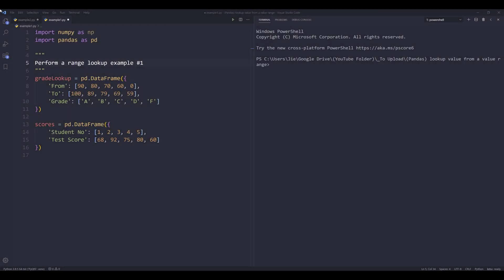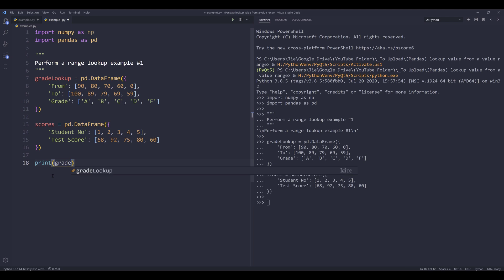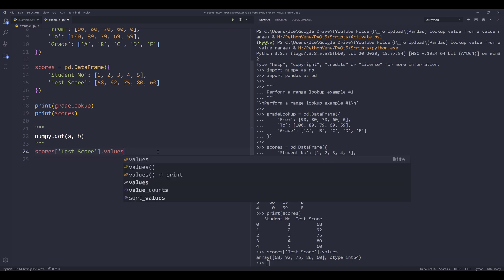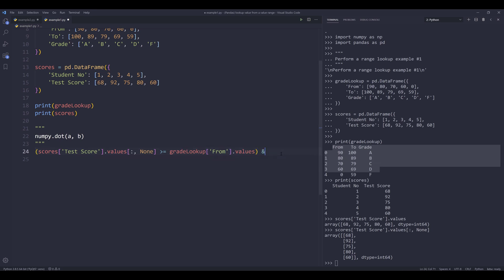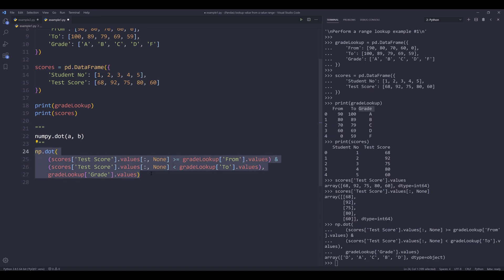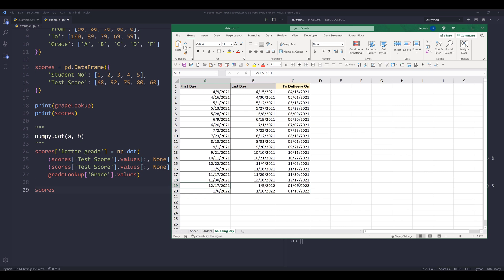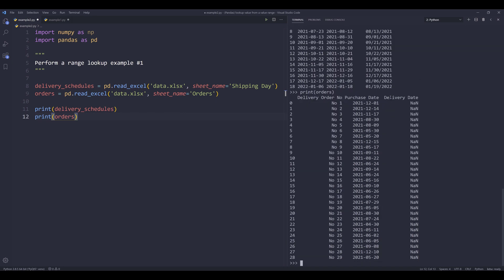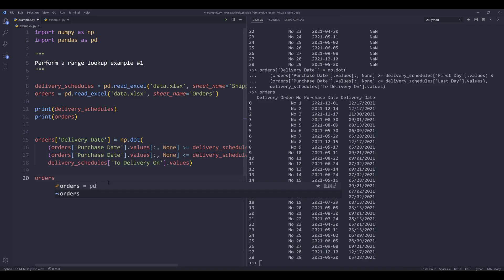How to perform a range lookup with pandas library | Python Data Analysis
In this tutorial, I will be showing two examples how we can perform a range lookup with pandas library to solve real world problems.